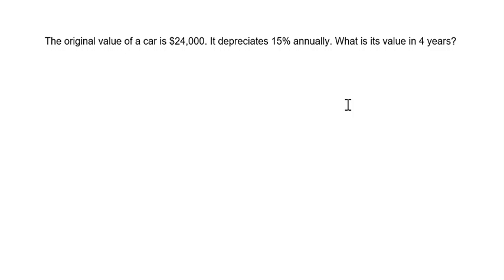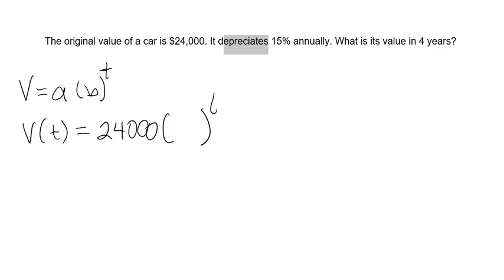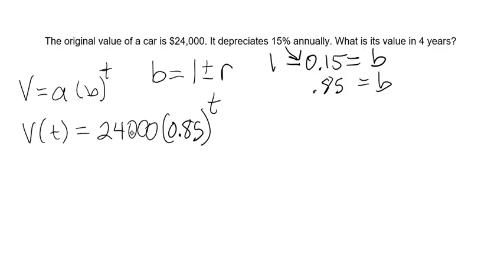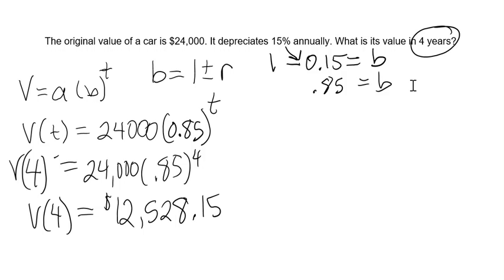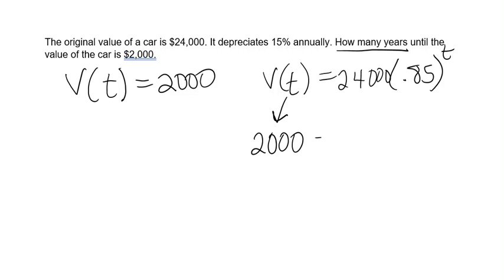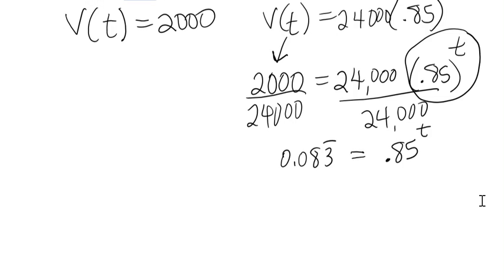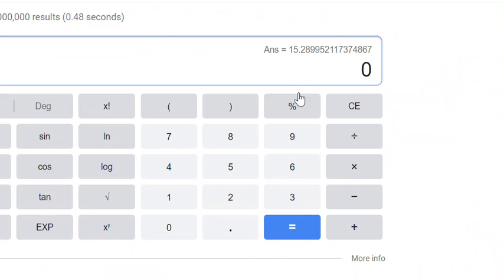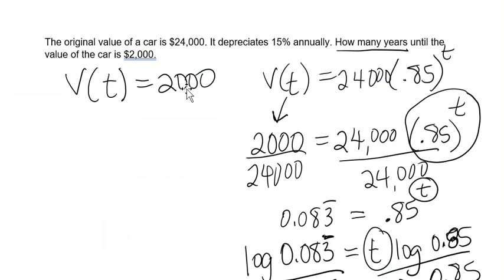Modeling with Exponential functions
exponents and logs